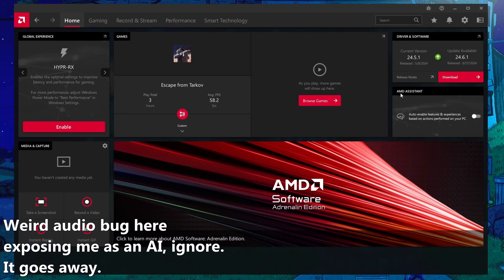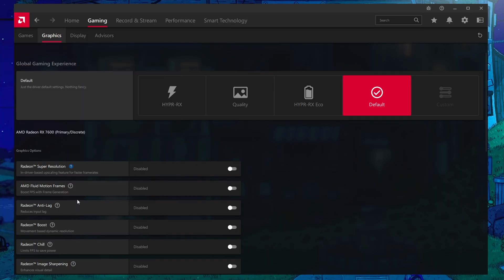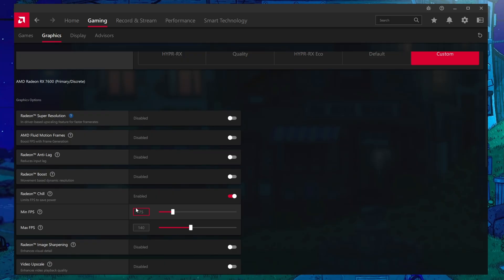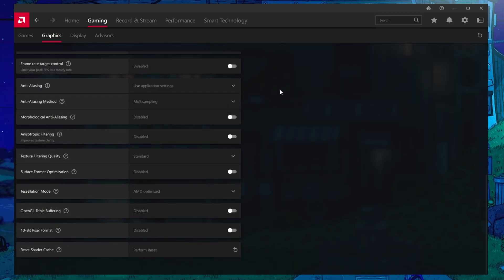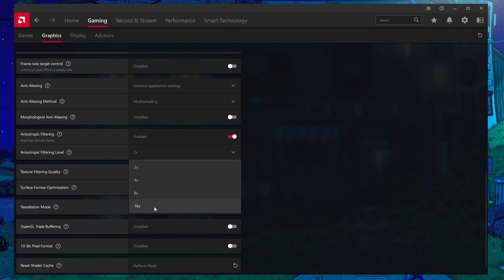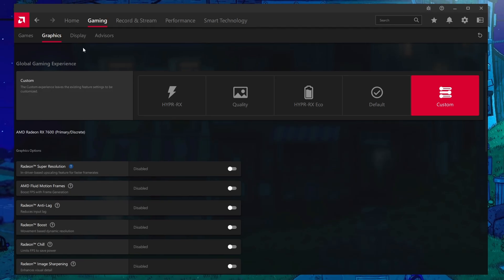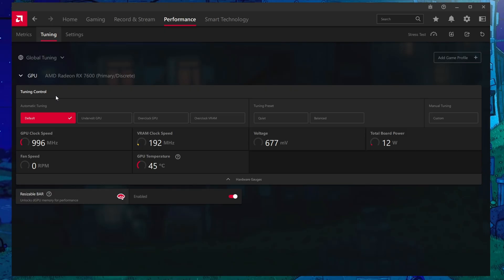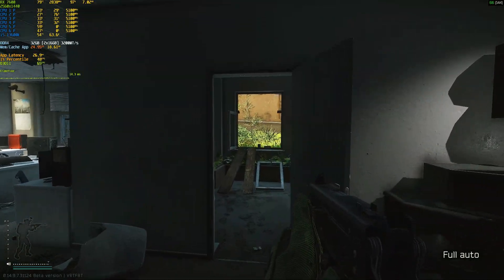The "BEST" Settings In AMD Adrenalin For EFT! | Tarkov FPS Boost Guide for AMD Adrenaline Software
Through this video,  I want you guys to learn what these settings do so that you understand what settings are the best for YOUR system. :)

Timestamps:
0:00 Not a "Best Settings", but an explanation.
1:37 Starting the Gaming Tab
2:03 Radeon Super Resolution
3:18 AMD Fluid Motion Frames (AFMF (DOOM) )
4:08 Radeon Anti Lag
5:24 Radeon Boost
6:11 Radeon Chill
6:48 Radeon Image Sharpening
7:08 Radeon Enhanced Sync
8:14 Uncapping Your FPS
8:30 Frame Rate Target Control (FRTC)
8:53 Disclaimer For The Advanced Settings
9:35 Anti-Aliasing (Anti-Aliasing Method / Morphological)
10:50 Anisotropic Filtering (And Level)
11:46 Texture Filtering Quality
12:03 Surface Format Optimization
12:27 Tesselation Mode
13:27 Reset Shader Cache (DONT!)
14:00 AMD Freesync Premium
14:22 Virtual Super Resolution (VSR, along with FSR)
15:57 Shoutout to Custom Color
16:09 Recording (Disable This)
16:27 Performance Tuning (Resizeable BAR)
17:09 Settings (Preferences, Disabling the In Game Overlay)
17:40 Conclusions With My Sound Dying

Tarkov Settings:
Resolution: 1440p
Screen: Borderless
Texture Quality: Medium
Shadows Quality: Low
Object LOD Quality: 2.5
Overall Visibility: 1500
Anti-aliasing: TAA High
Resampling: 1x off (duh)
DLSS/FSR 1.0/ FSR 2.1: Off
HBAO: Max Performance
SSR: Low
Anisotropic Filtering: On
Nvidia Reflex: On
Sharpness: 1

Gaming PC Specs:
CPU: Ryzen 7 7800x3d
GPU: EVGA RTX 3070 Ti FTW3 Ultra
RAM: 32GB (2x16GB) @ 6000mhz CL30 (Buildzoid Hynix Timings)
2 TB SDD (Samsung 990 Pro)
MOBO: MSI X670E Gaming PLUS WIFI

Streaming PC Specs:
CPU: i5-13600k
GPU: Powercolor Fighter RX 7600
RAM: 32GB (2x16GB) @ 3600mhz CL18
1 TB SDD (Samsung 980 Pro)
MOBO: MSI PRO Z690-A DDR4 ProSeries